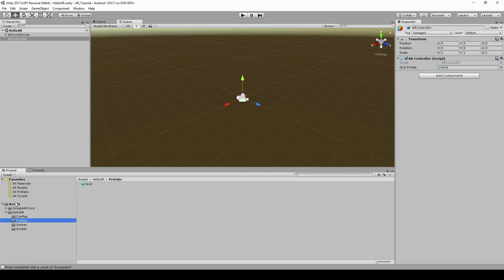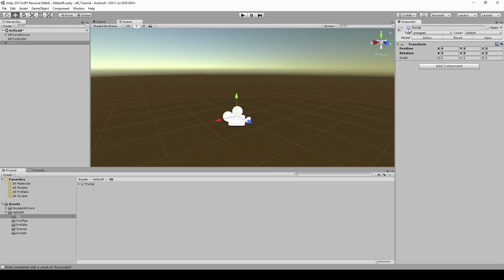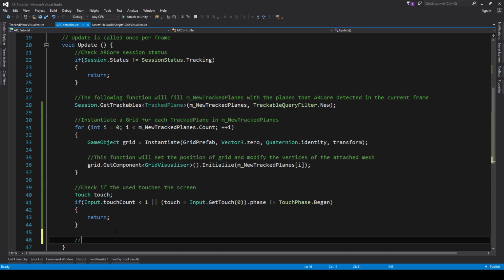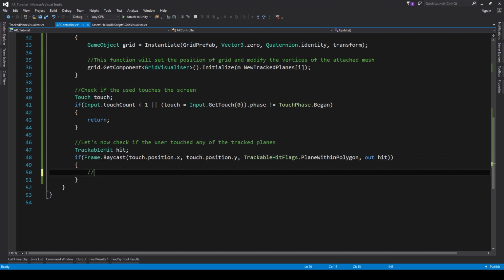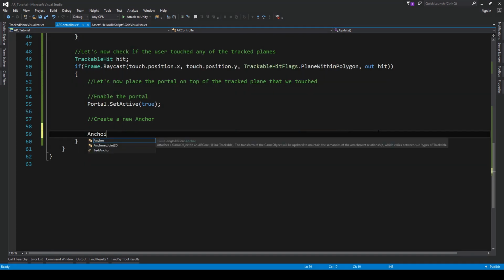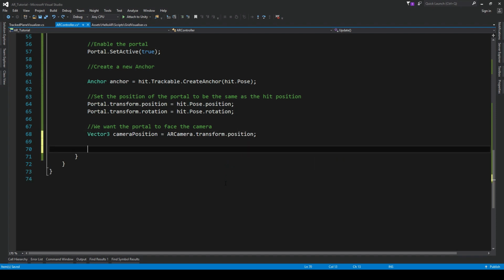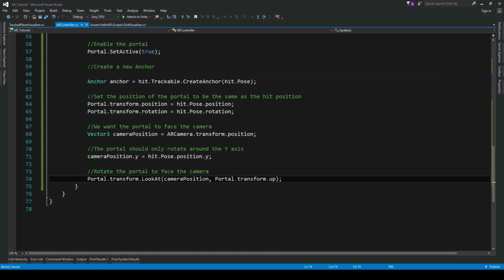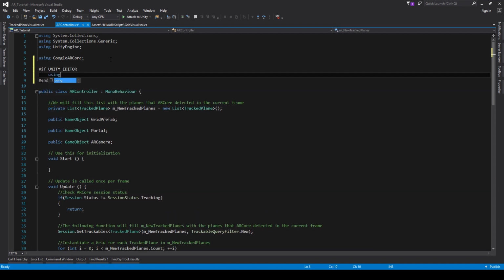AR Portal Tutorial with Unity - Portal positioning - Part 3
In the previous parts of this AR tutorial, we learnt how to set up ARCore and how to draw detected planes on screen.
In this part, we will have a look on how to place a portal on top of the detected planes.